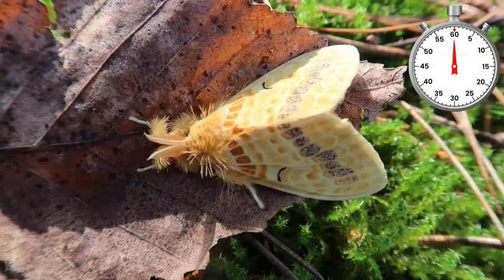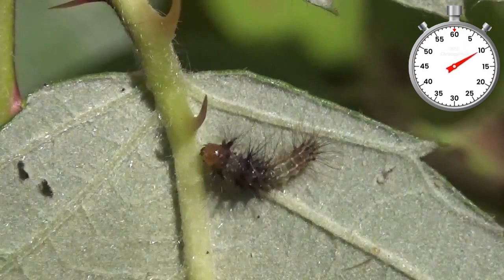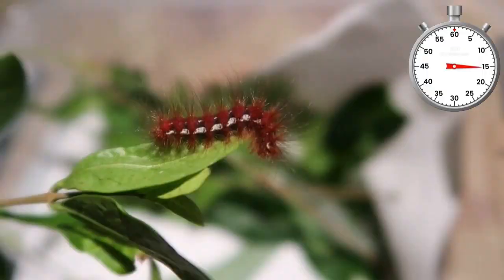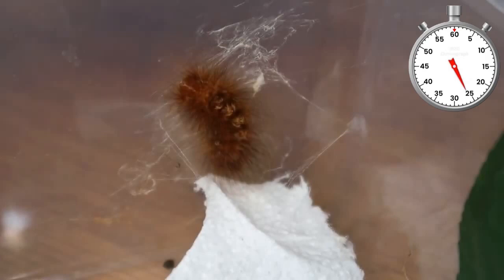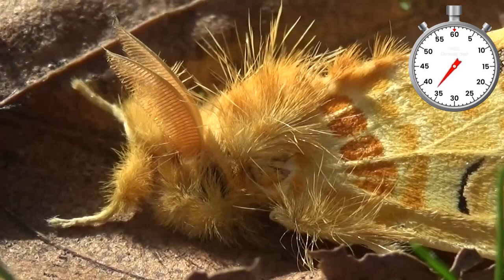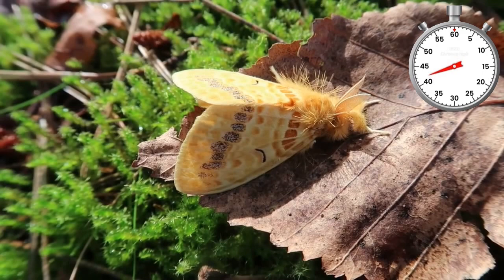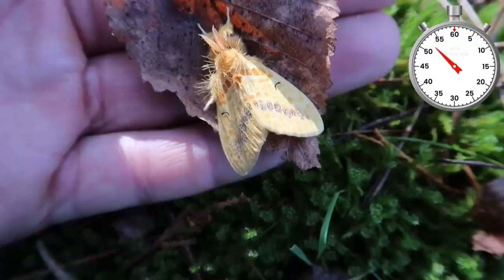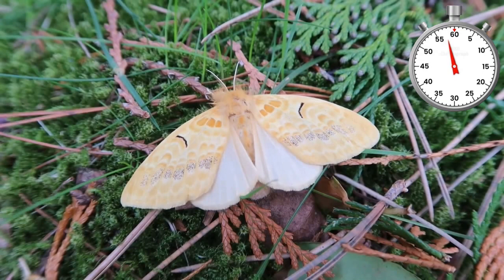Cutest Life Cycle in the WORLD - Plushy Bunny Moth - Mylantria xanthospila - Hairy Moths!